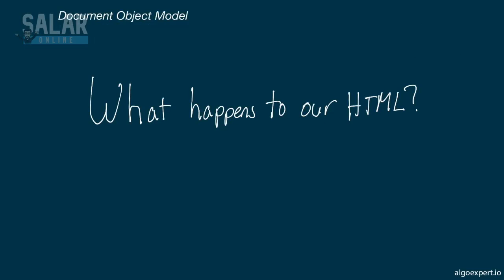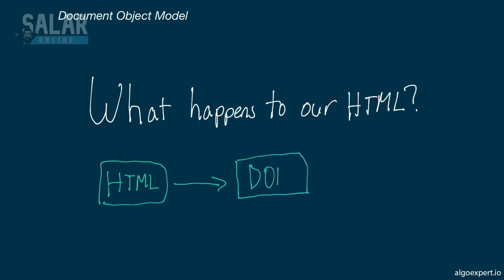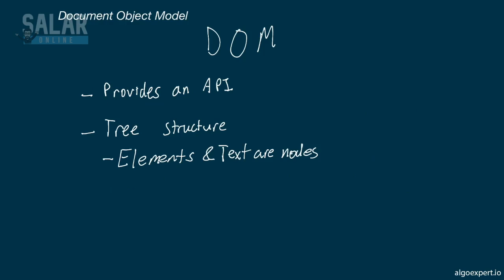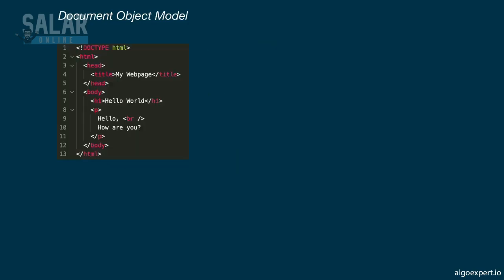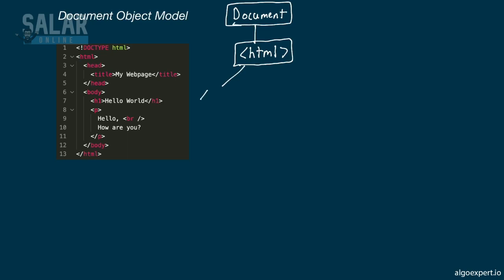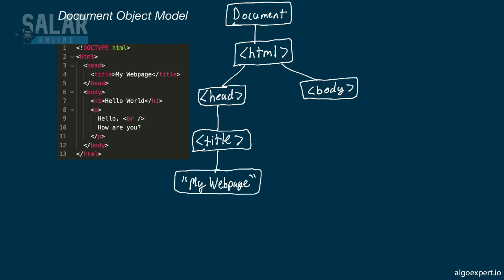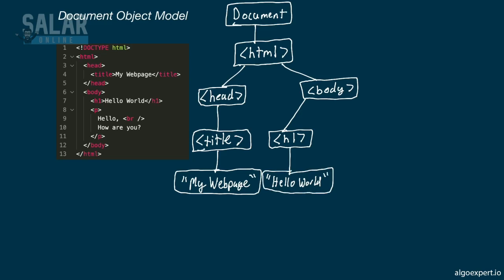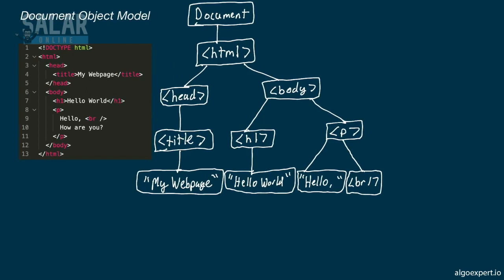Task 7- Document Object Model HTML5 - FrontendExpert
Ah, the Document Object Model. A term that you've heard many times before, that feels intimately familiar, yet that you couldn't define if your life—or your frontend interview—depended on it. Let's change that.